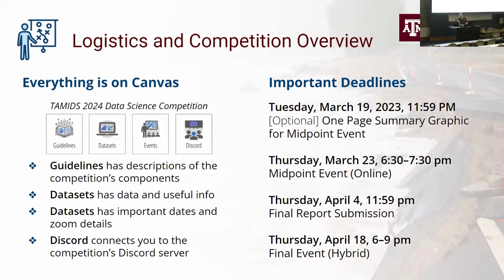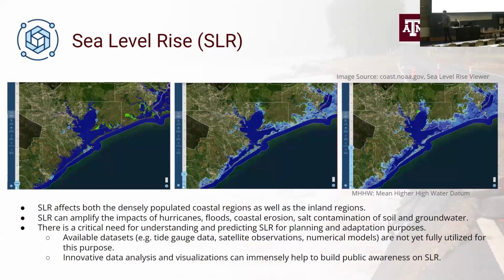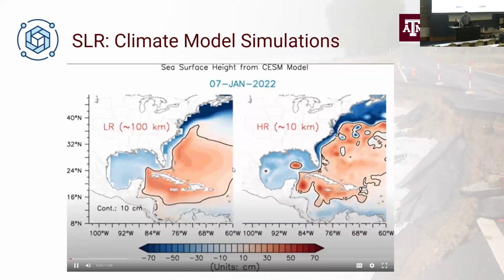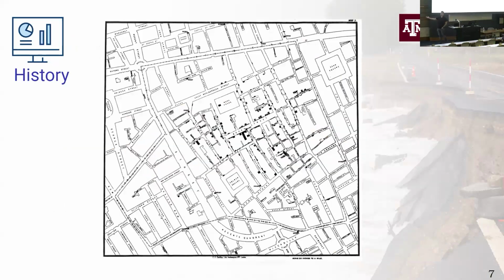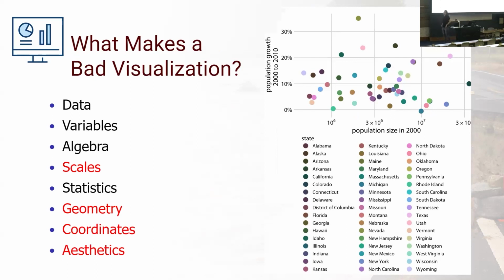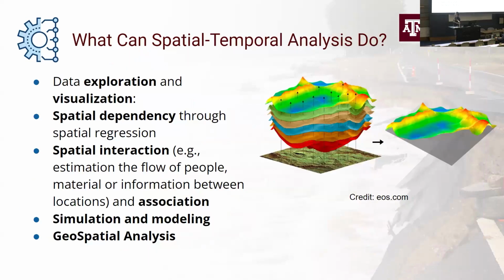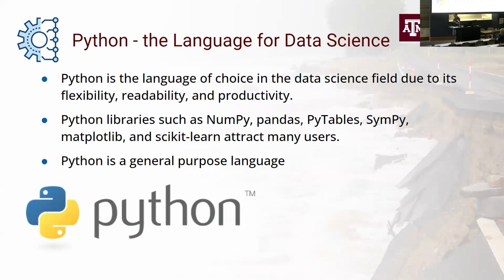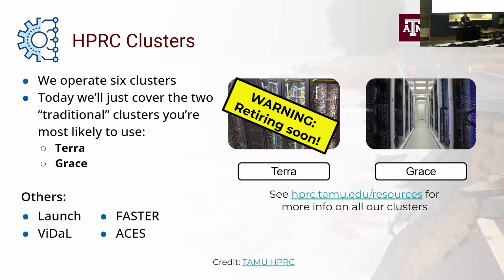Data Challenge Technical Session 2024 02 29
The competition’s opening Technical Orientation Session was held on Feb 29th, 2024, 6–9 pm, in person in the Interdisciplinary Life Sciences Building (ILSB) with remote participation via Zoom. The session presented information on conference organization, the competition datasets, the competition context of bibliometrics analysis, and some orientation around approaches to statistical analysis, visualization, and data science project management.